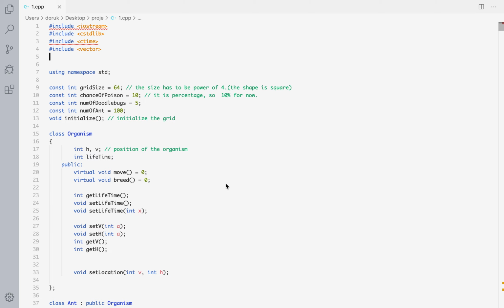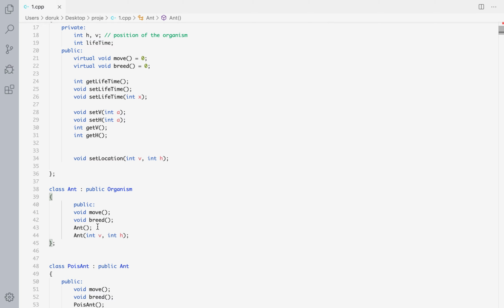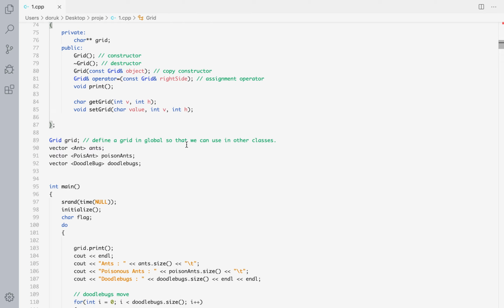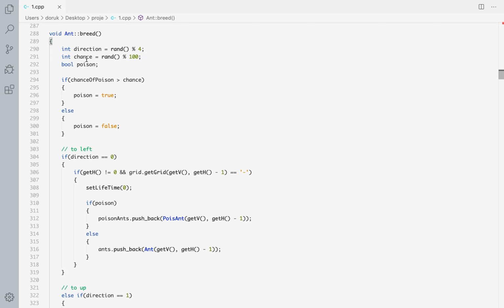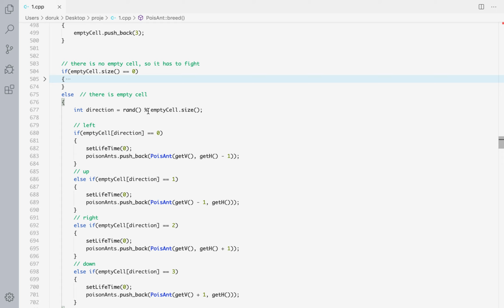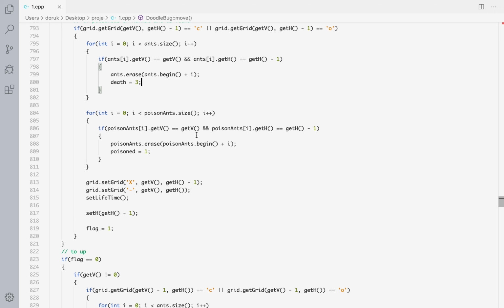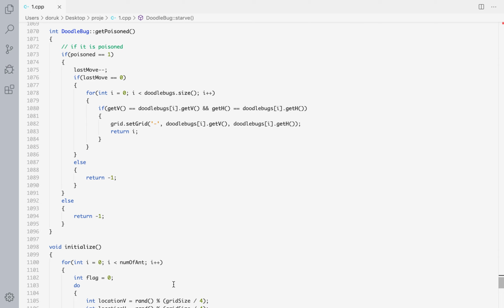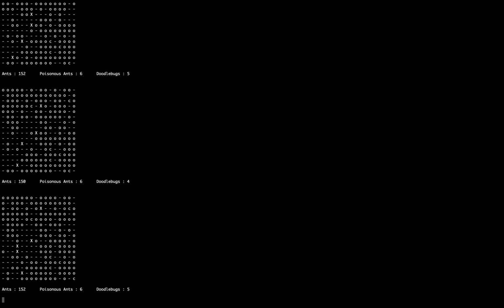CSE 241 Project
CSE 241 Project, The goal for this programming project is to create a simple 2D predator-prey simulation.